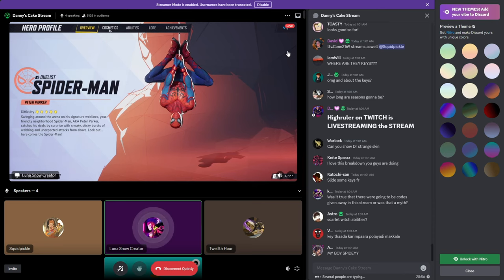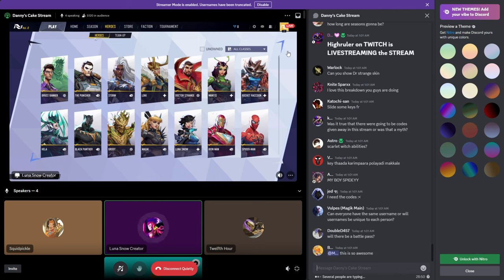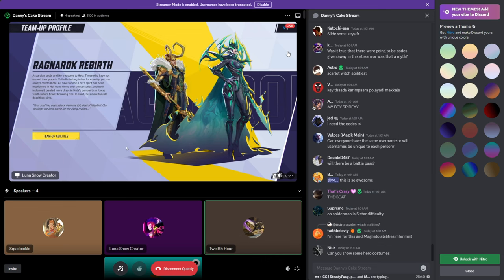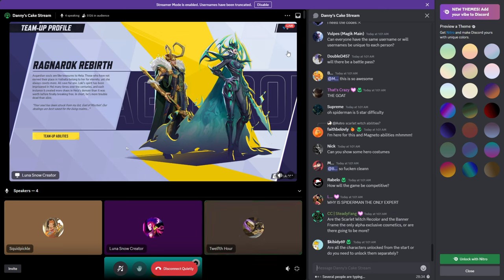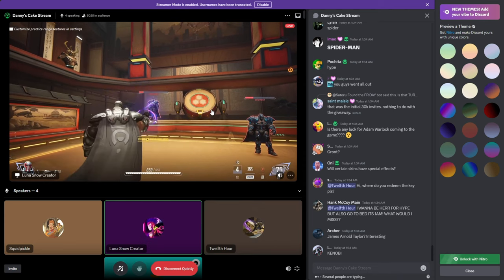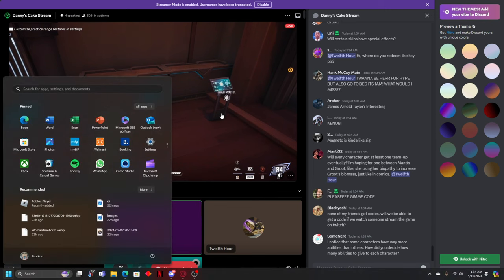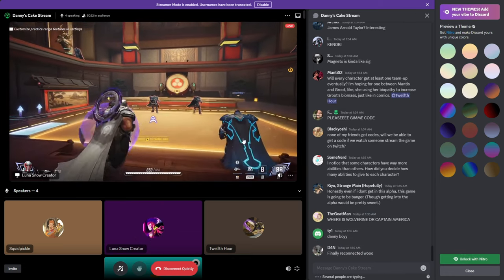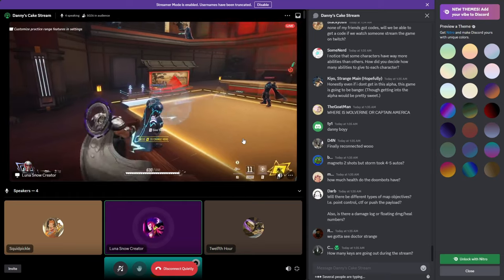MAGNETO IS HIM!! FULL SHOWCASE/MOVESET I MARVEL RIVALS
All socials @jiroxkun

Instagram.com/@jiroxkun
Instagram.com/@6.16slutss

How to play as MAGNETO
MAGNETO GUIDE MARVEL RIVALS
Tags (Ignore)
( My hero Description)
New to the game? Don't worry, I will be uploading a beginner guide to help you get started. And if you're looking to get an edge in the game, I will be uploading a tips and tricks video to help you level up quickly, as well as a reroll guide to help you restart your account for better character pulls. senseigogo charismatic demon straystreams
Finally, if you're looking for ways to get more gems to summon new characters, I will upload guides on how to get free currency fast. So what are you waiting for?
Download MHA Ultra Rumble soon and start battling with your favorite characters! Some of the most popular characters in the game include Deku, Bakugo, Todoroki All Might, Urarak, Shigaraki, Cementoss, Mt. Lady, Mr.
Compress, Toga, Dabi, Kendo, Asui, Ida, Kaminari and more!
Here we go with a new My Hero Academia Ultra Rumble video!